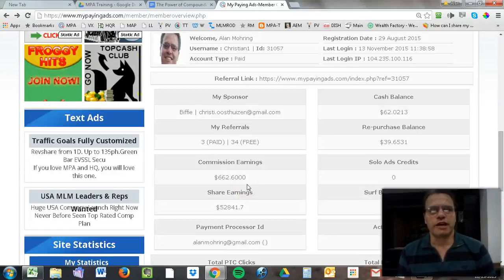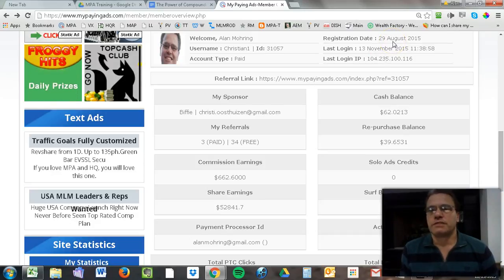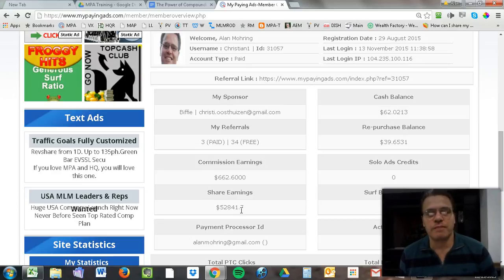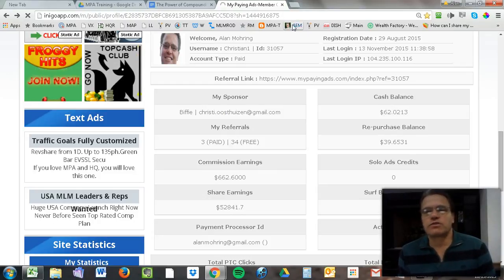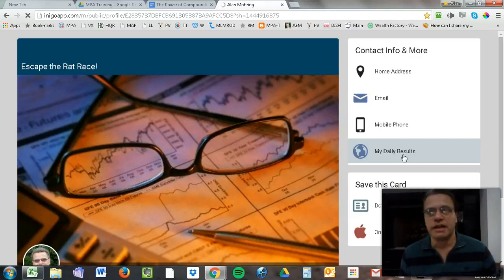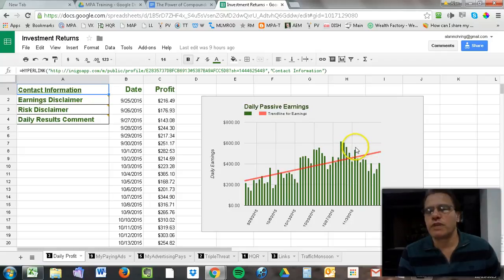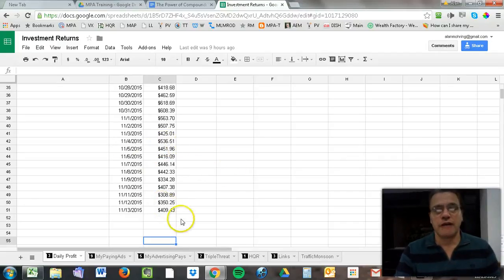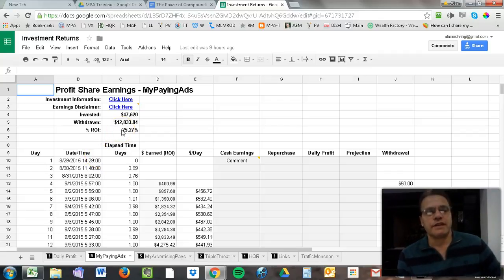Compounding with MyPayingAds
My Results Are NOT TYPICAL.  There are no guarantees with respect to income.

For a limited time only, I will fund your account to get you started to eliminate your risk...